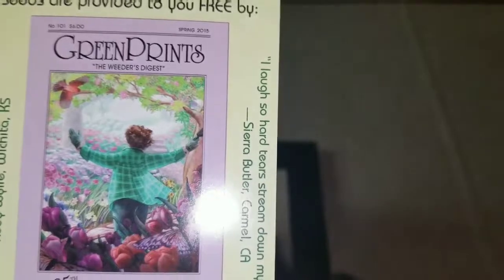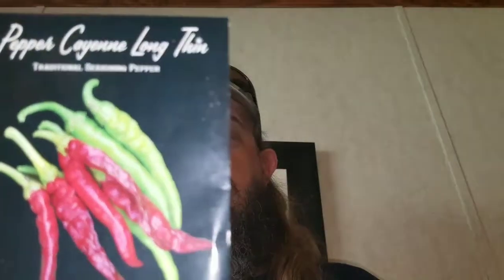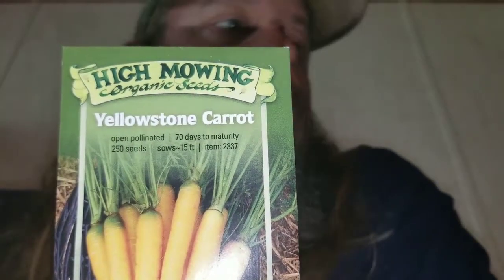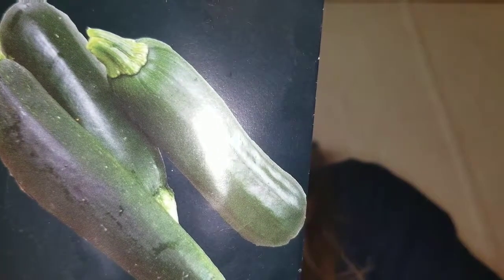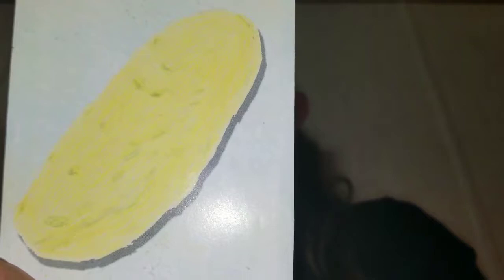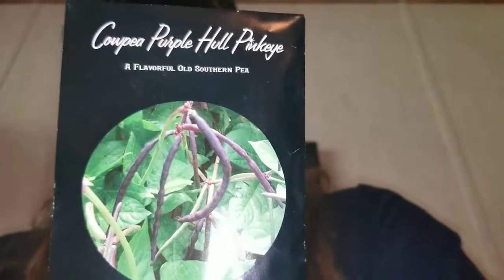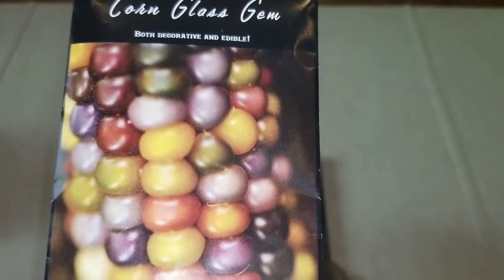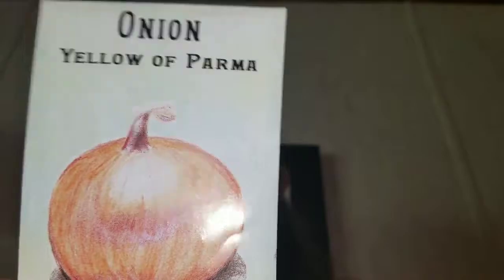Seeds for the garden